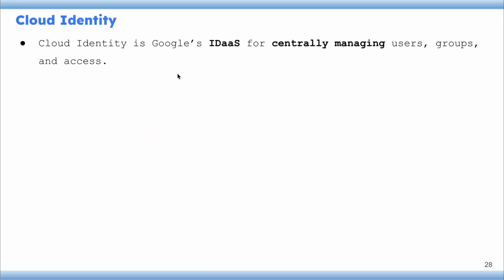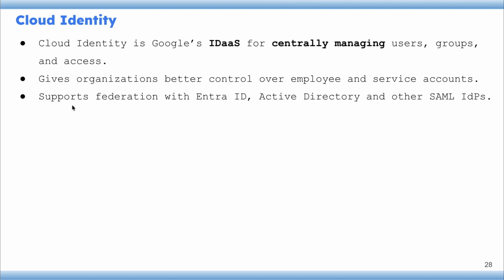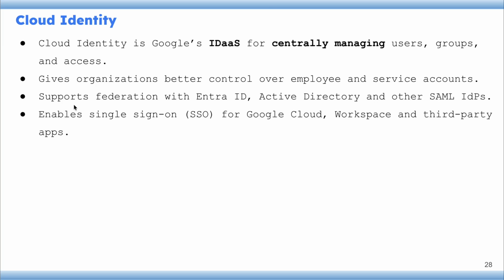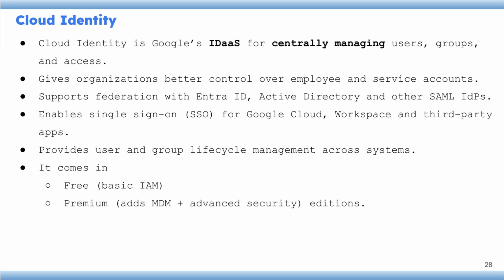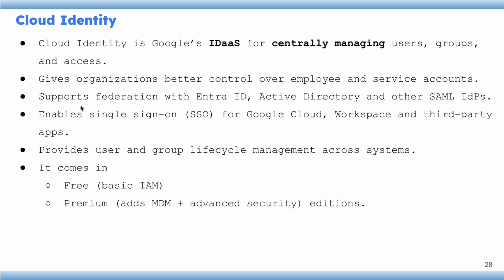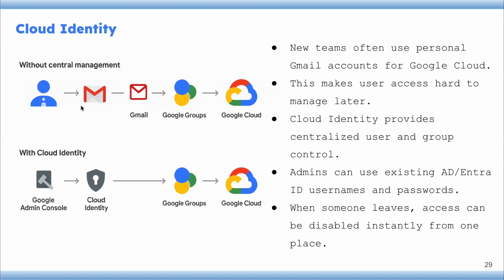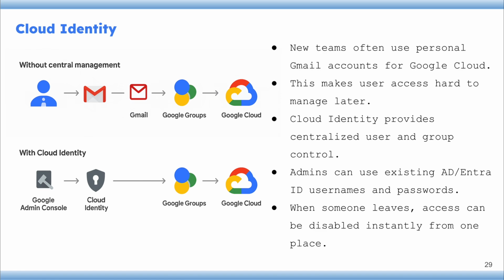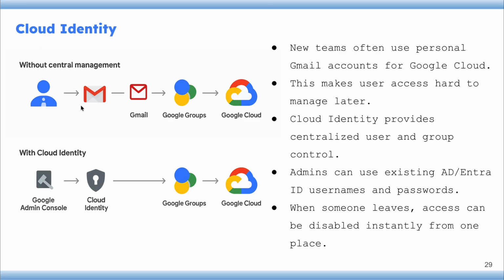19. Cloud Identity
In this video, we introduce Cloud Identity and how it helps you manage users, devices, and access across your organization in Google Cloud. Learn the basics of identity management, single sign-on (SSO), and secure access to applications and resources. A foundational concept for building a secure and scalable cloud environment!

Check out my hands-on Udemy courses trusted by thousands of learners 👇

🔥 Recommended Courses